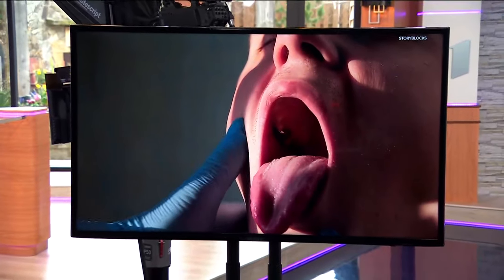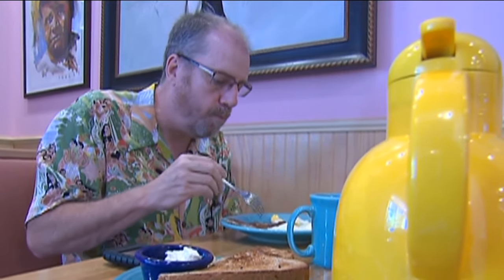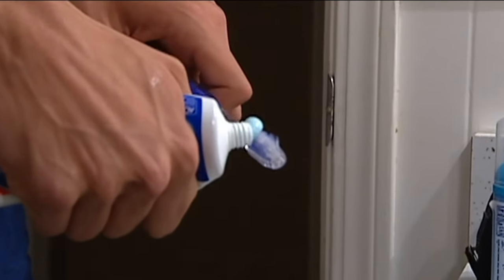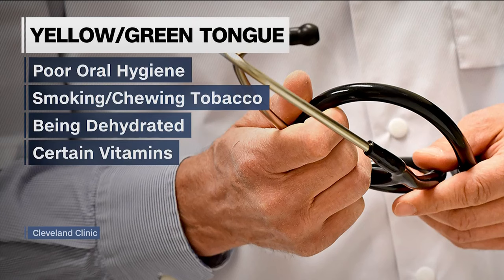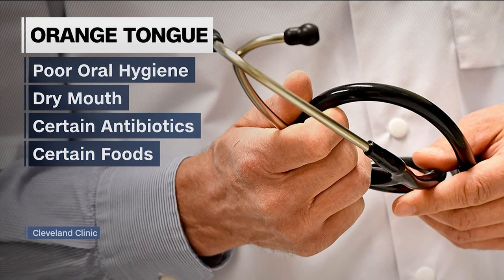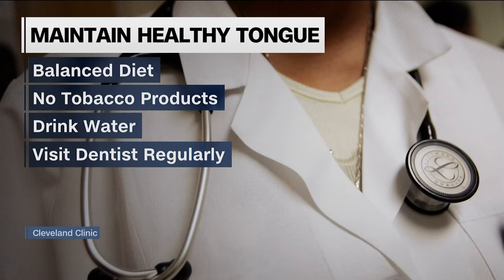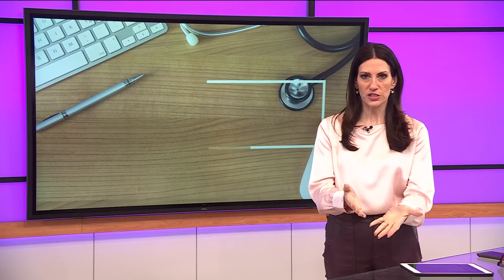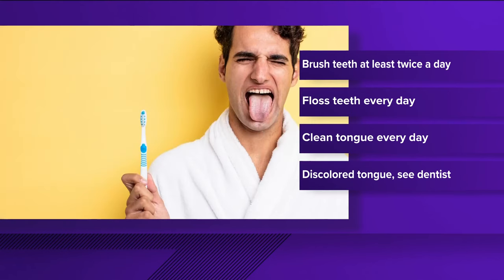What your tongue says about your health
Checking your tongue can give you clues to what's going on with your overall health.